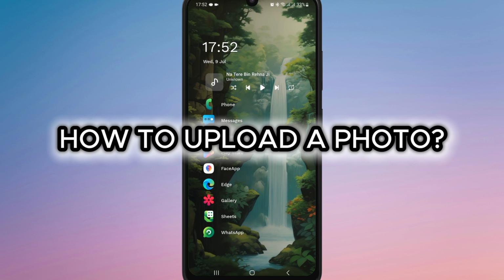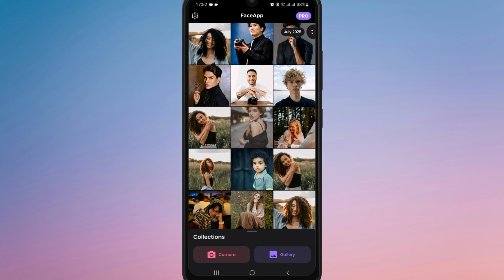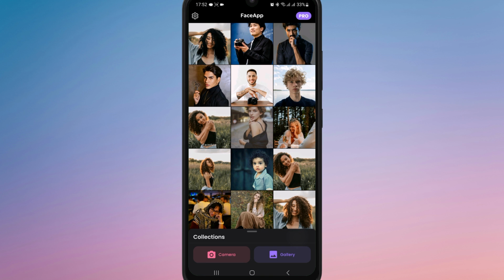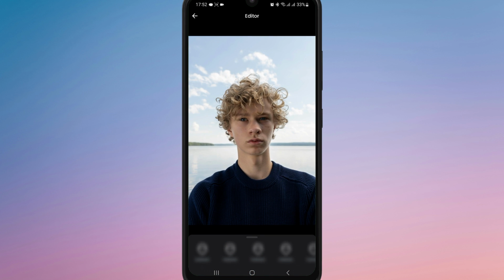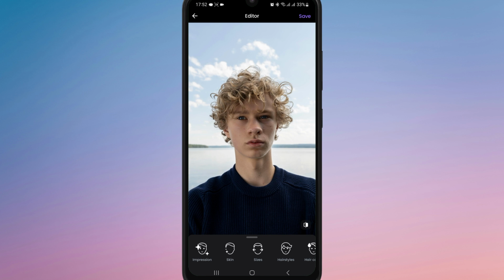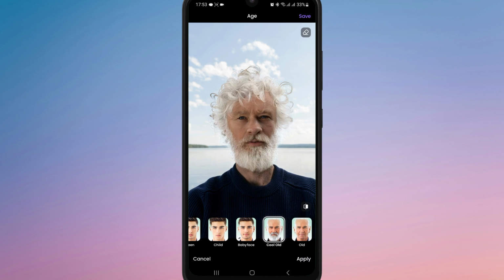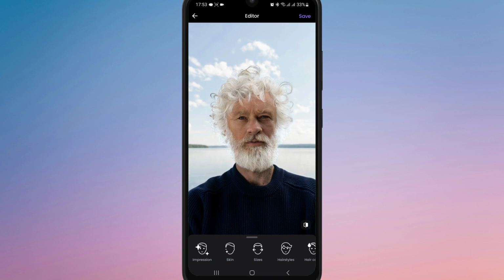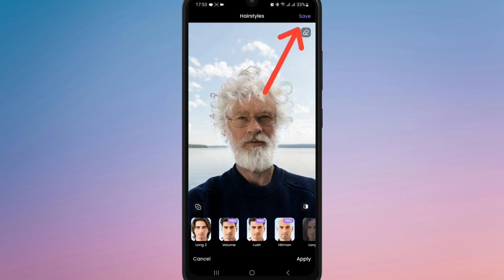How to Upload a Photo to FaceApp 2025?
Want to know how to upload your own photo to FaceApp and start editing instantly? In this step-by-step guide, you’ll learn how to upload a photo to FaceApp directly from your gallery and access powerful editing features like face filters, aging effects, makeup tools, hair color, and more. Whether you're trying FaceApp for fun or looking to enhance your selfies, this tutorial makes the process quick and easy.

We’ll show you how to allow access to your photo library, select the right image, and navigate FaceApp’s interface to apply various filters with just a tap. No need for complicated steps—just upload, edit, and save. Perfect for beginners or anyone wanting to explore the app’s free and premium tools.

Got a question? Drop it in the comments and we’ll be happy to help!